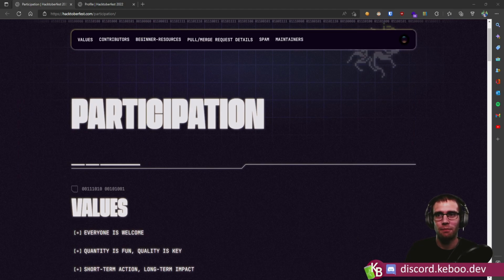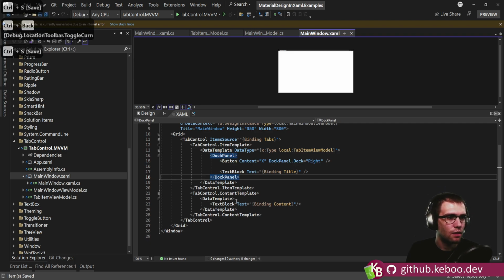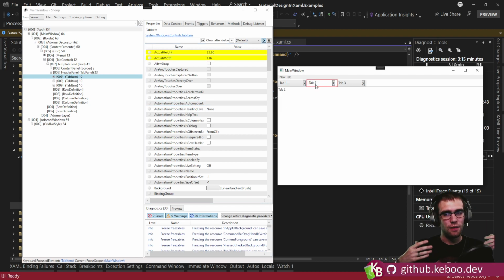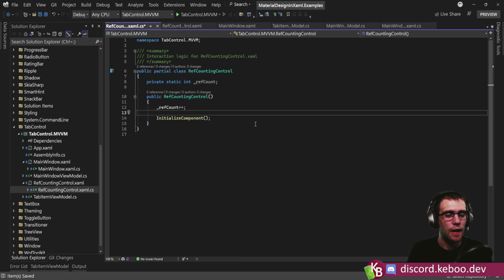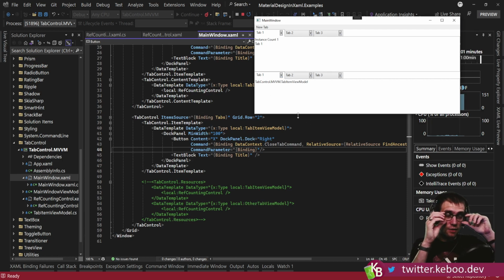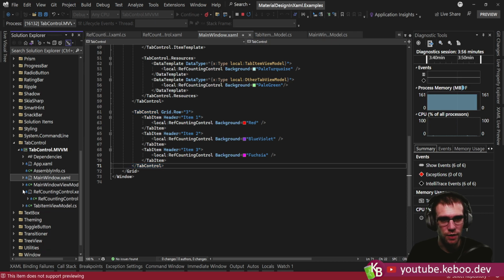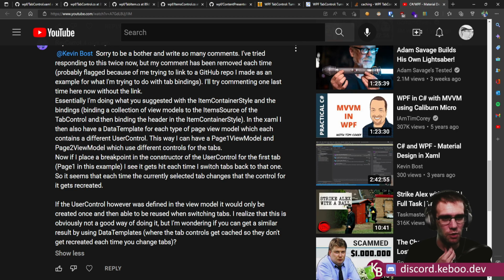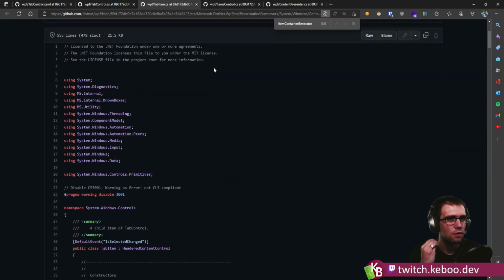C#/WPF - Deep dive into the TabControl